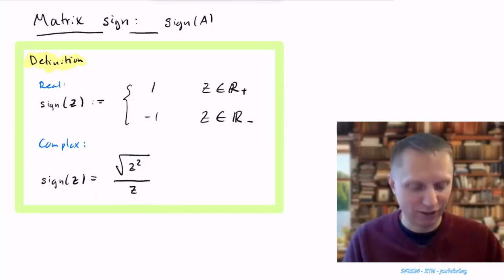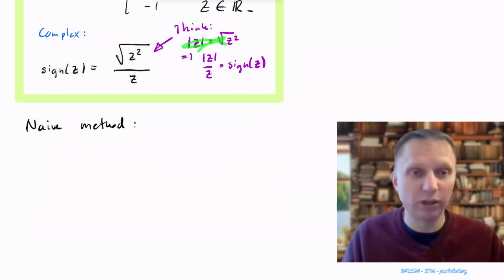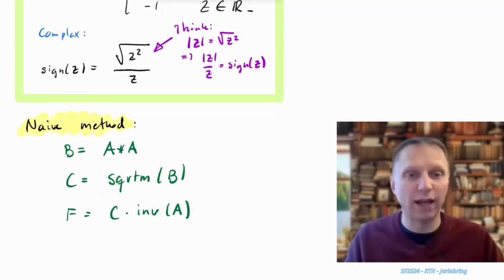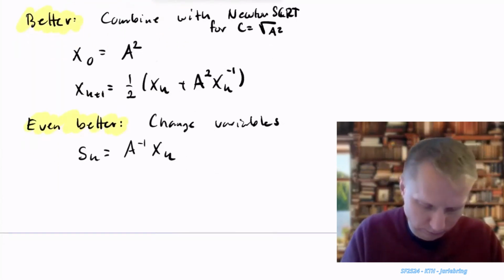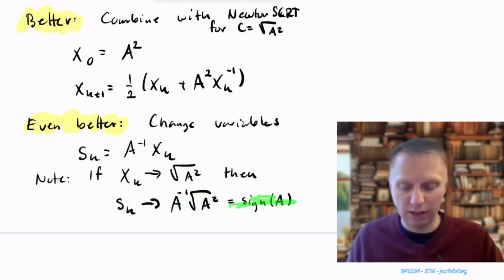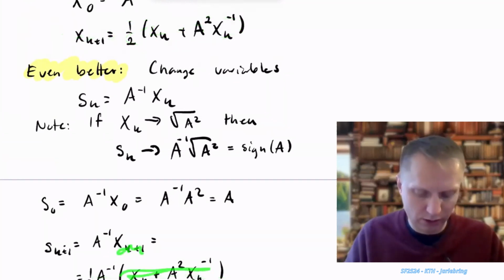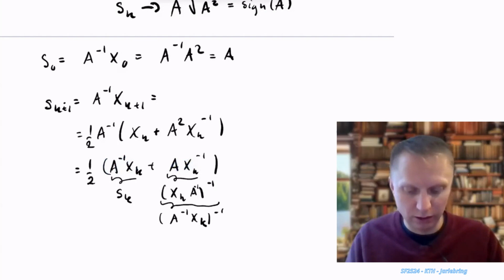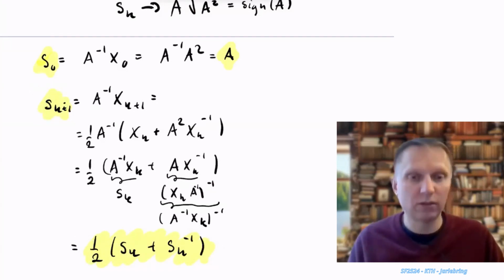The matrix sign iteration derived from the newton square root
The matrix sign iteration derived from the Newton matrix square root. It assumes you have seen the video on the Newton matrix square root.